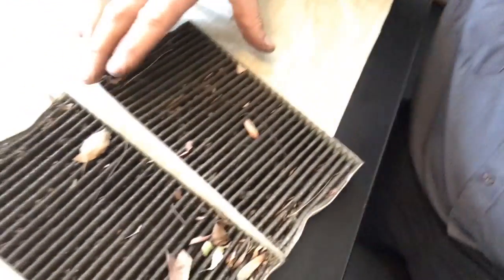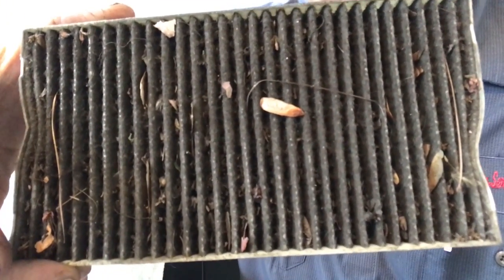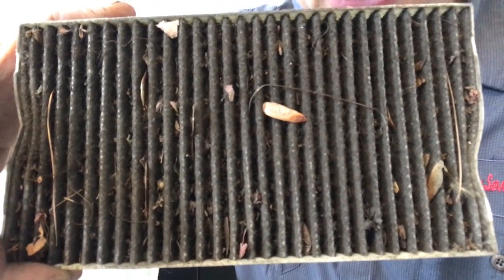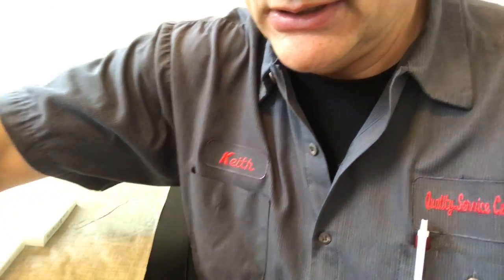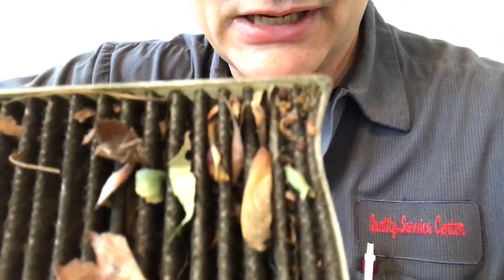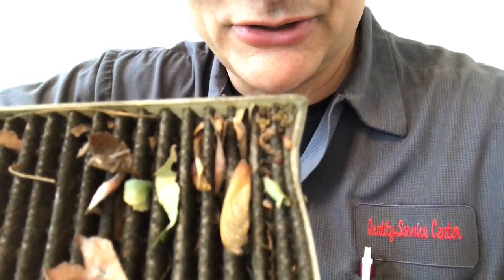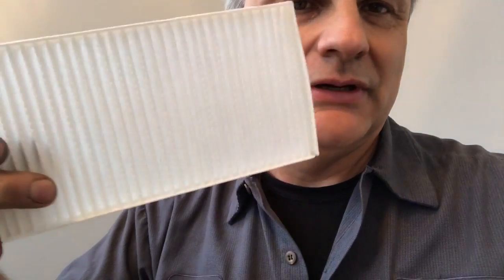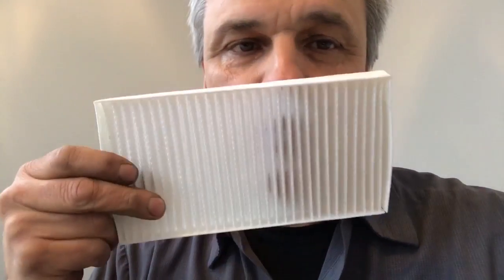Cabin Air Filter Part 1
Have you ever wondered what that air is that you are breathing while driving?  Here you will see the dirty, clogged results of the cabin filter never being replaced.